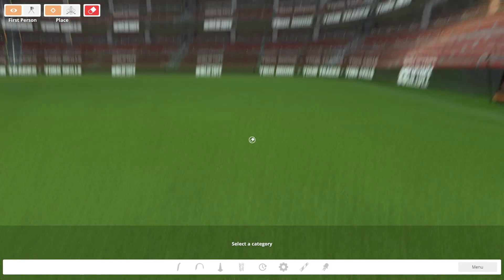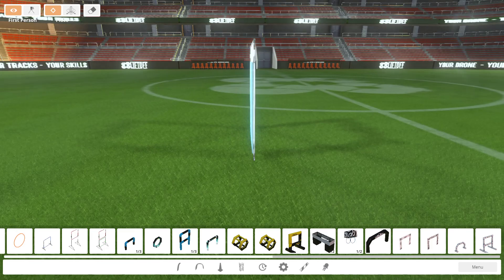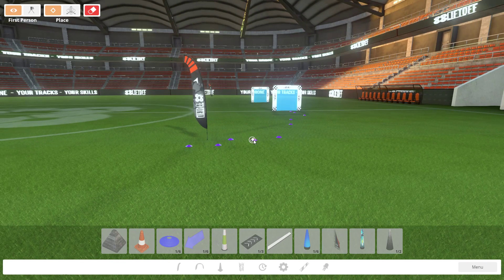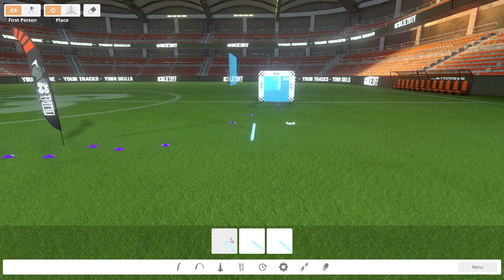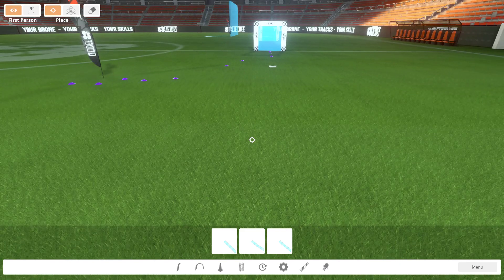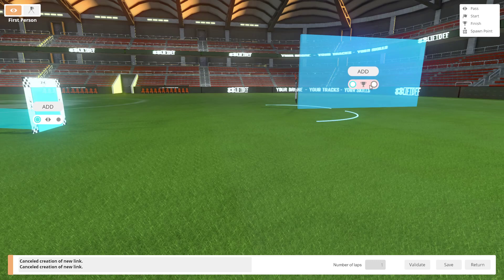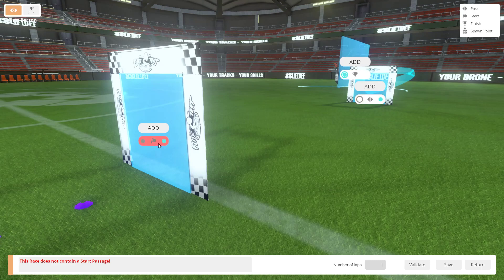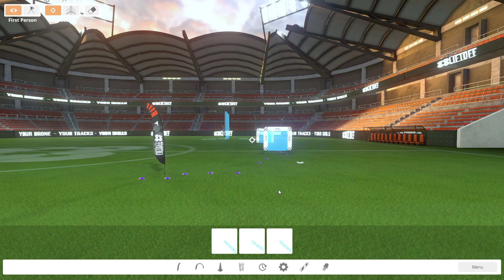Lift Off Track Editor review - 2 years of updates, how'd they do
2 years ago I did a review of the track editor in Lift Off. I felt it had some promise but had many short comings. This is my review of the new track editor in the official release of Lift Off, now that it's out of early access.

I feel that some of my concerns from 2 years ago have been addressed. mainly the ability to use your mouse to click on menu options. and the WASD keys for moving around rather than limited to the arrow keys. There are still many other frustrating things with this editor. Watch my video as I come in fresh and try to create a track and play it.